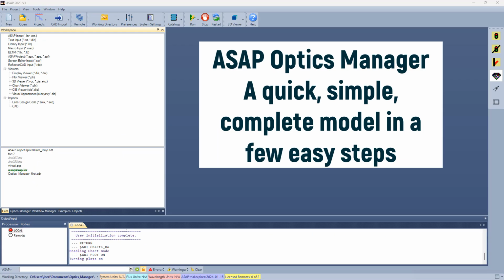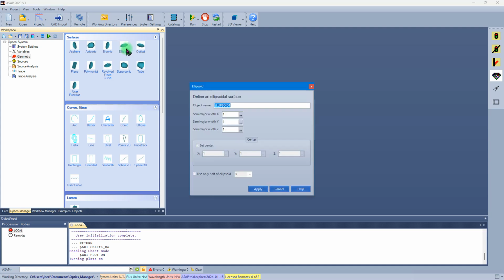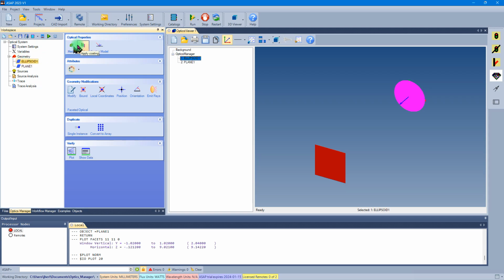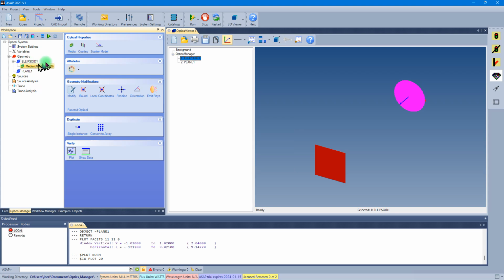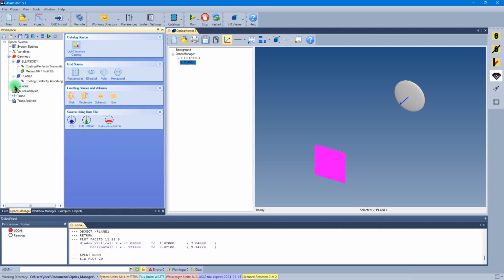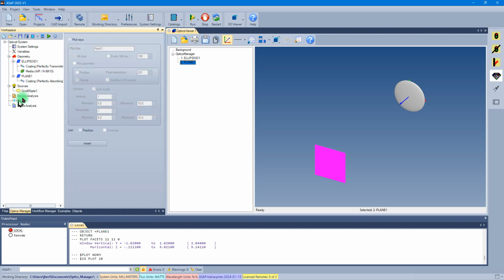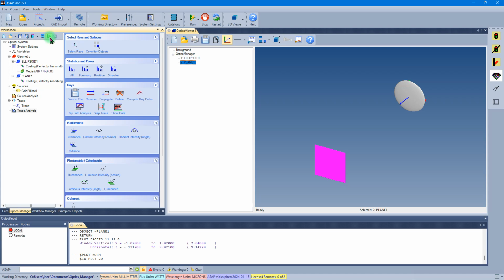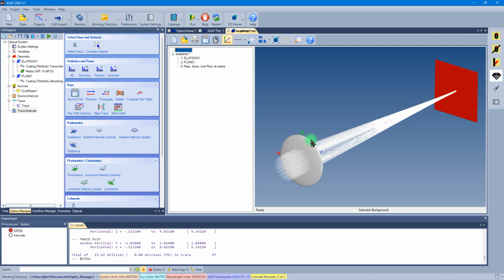ASAP Optics Manager: Getting Started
This video demonstrates a simple system setup and trace using ASAP Optics Manager. It familiarizes users with the menus and capabilities of the Optics Manager.